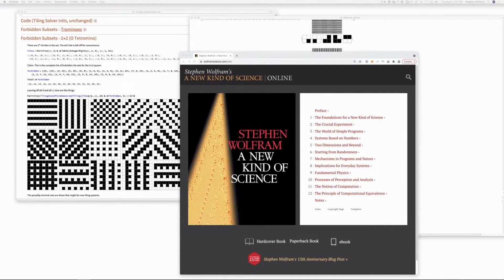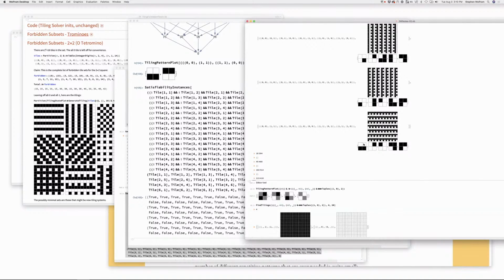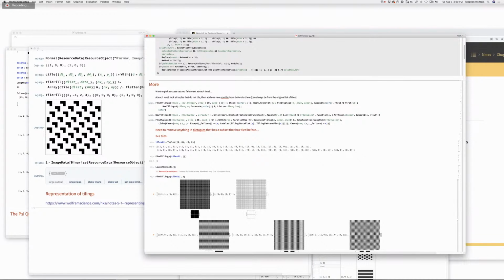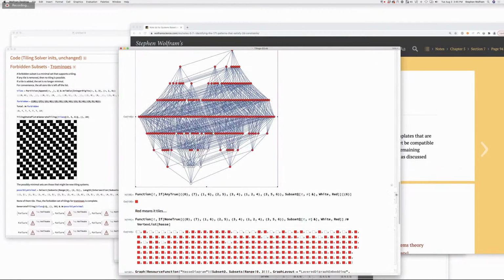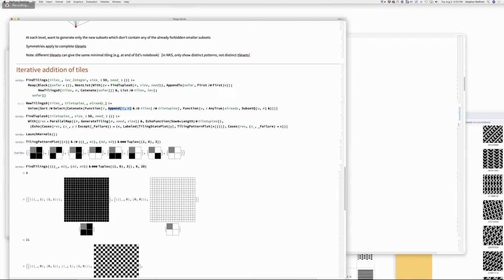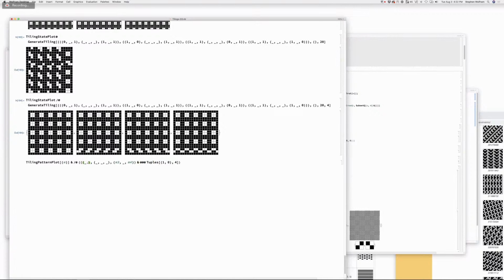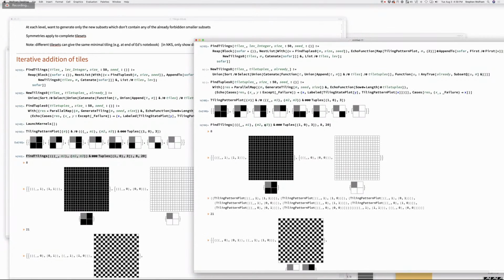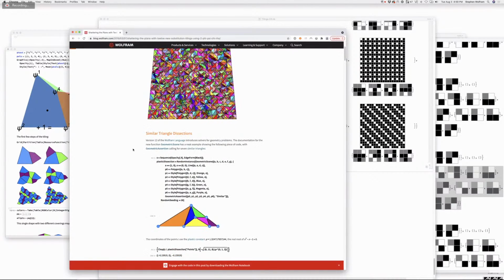Wolfram Physics Project: Working Session Tuesday, Aug. 3, 2021 [Tilings]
This is a Wolfram Physics Project working session about tiling in the Wolfram Model.